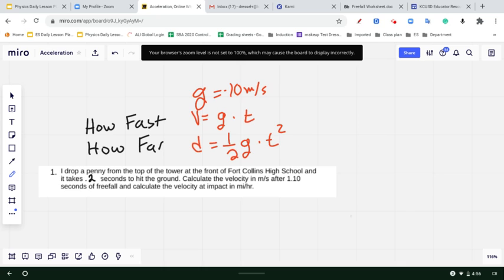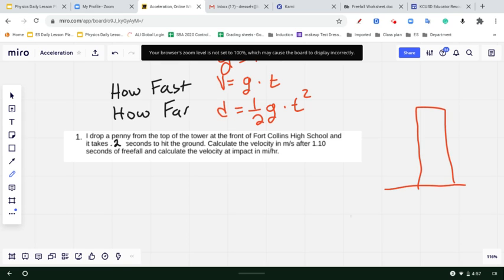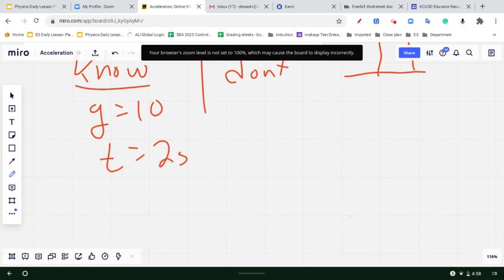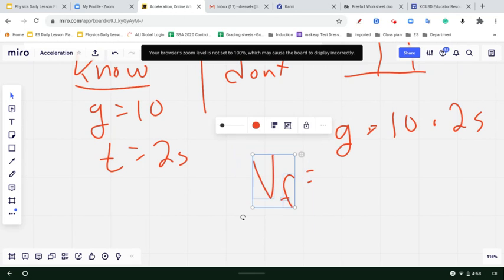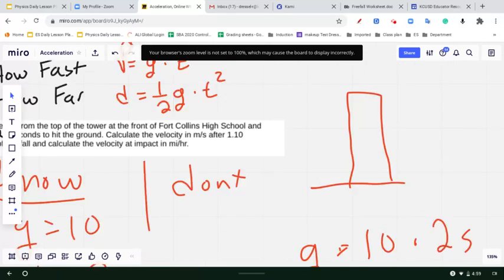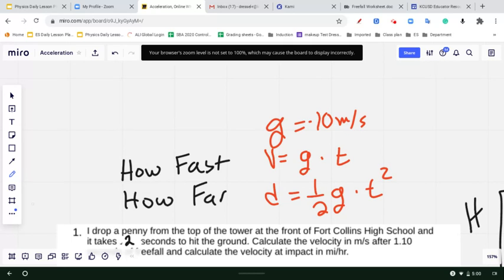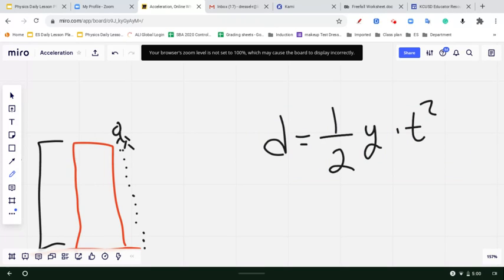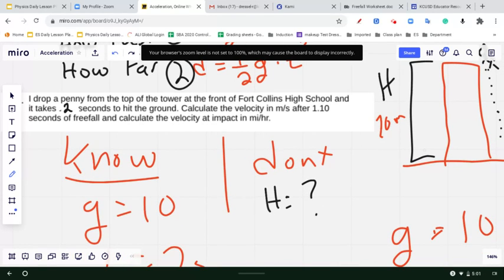free fall help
How to calculate how fast and how far something is falling neglecting Air resistance with a "g" = 10